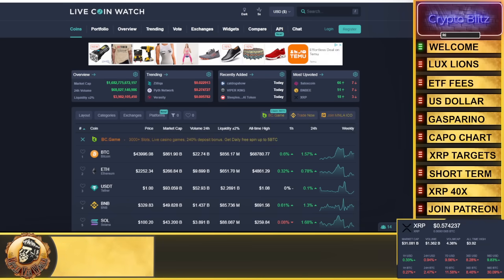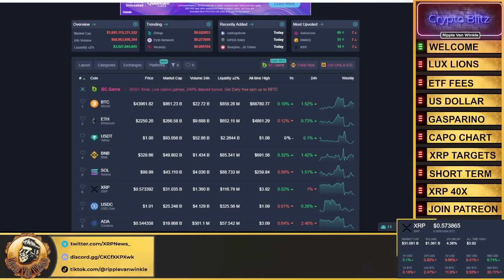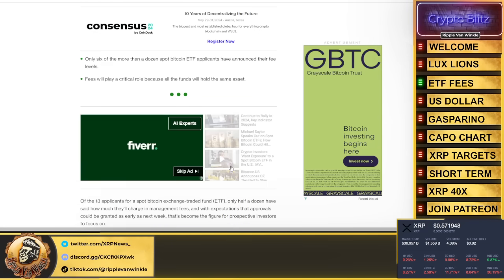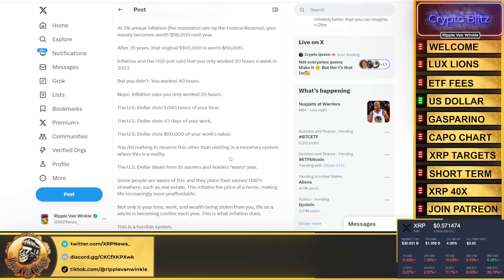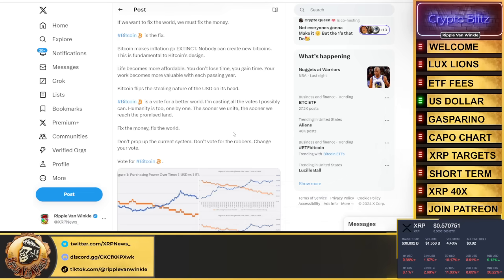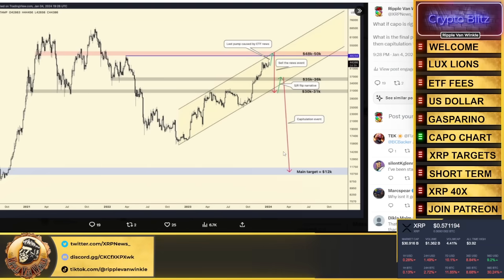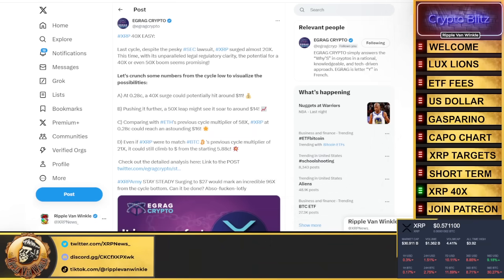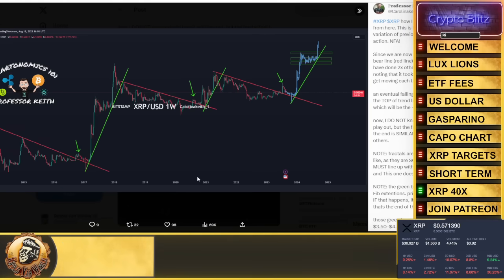Ripple XRP News - XRP BULLS UNLEASHED: PREPARE FOR A METEORIC 40X RALLY – EXPERT ANALYSIS!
✅Buy Your Lux Lions Holiday Pride Tier Here - 30% Back In XRP Every Month